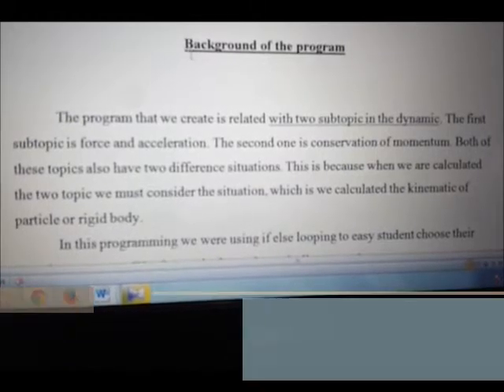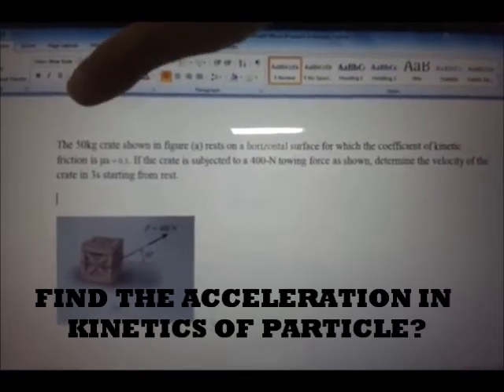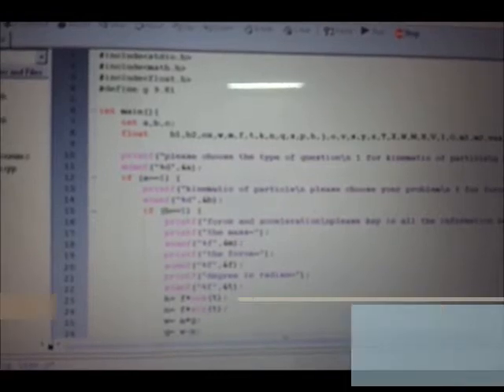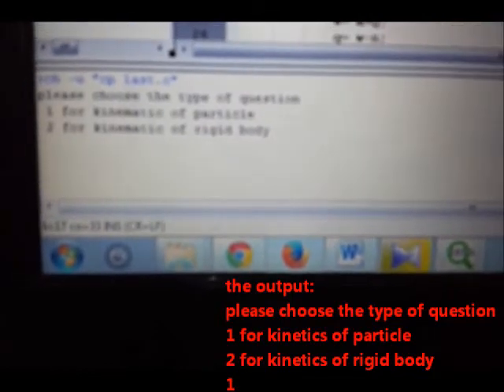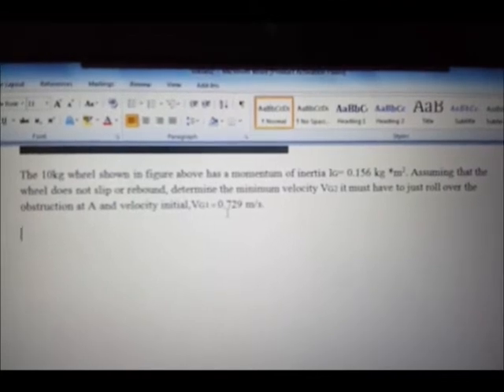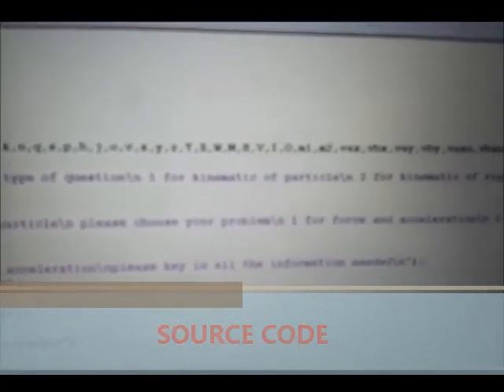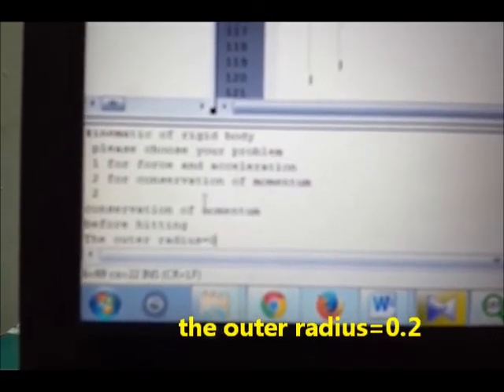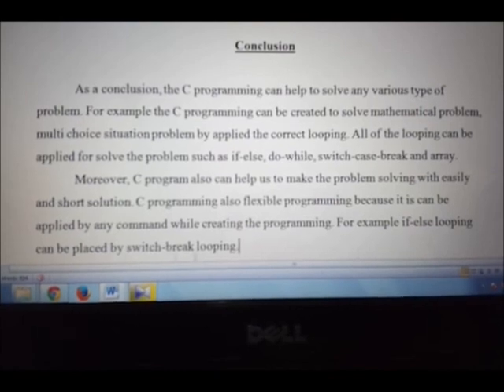COMPUTER PROGRAMMING SECTION 01A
if-else program